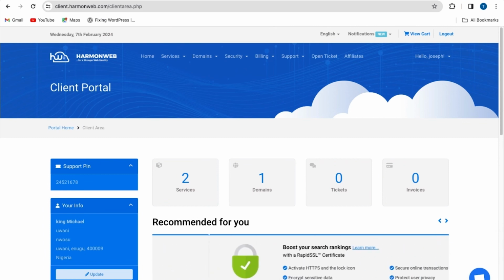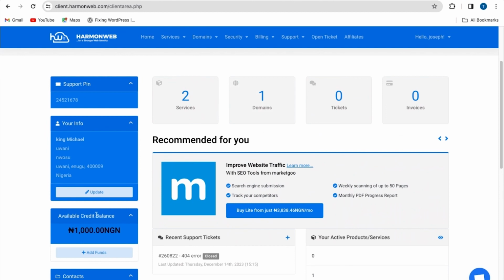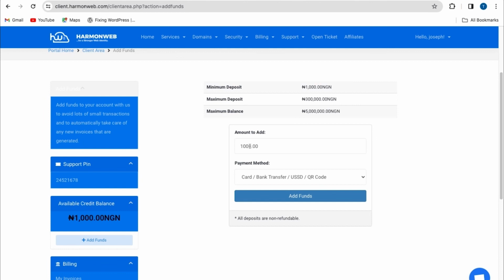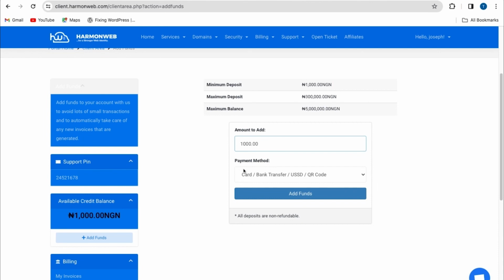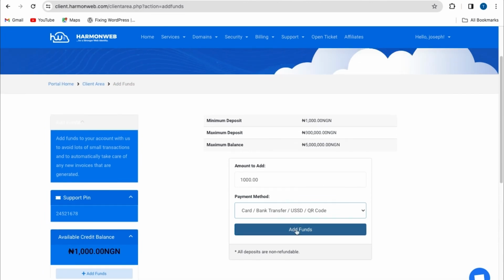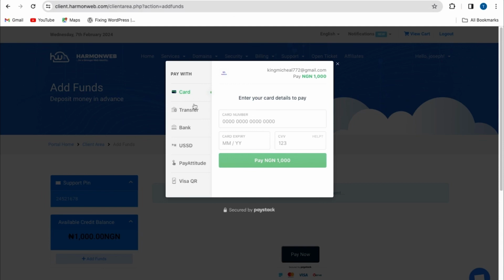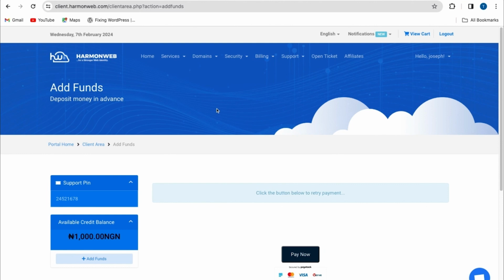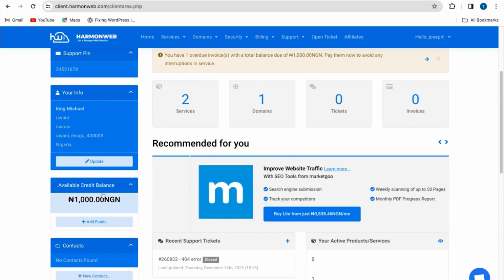How To Add Funds To Wallet On HarmonWeb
In this video tutorial, we will guide you step by step on How To Add Funds To Wallet On HarmonWeb.

⭐ Follow Us ⭐